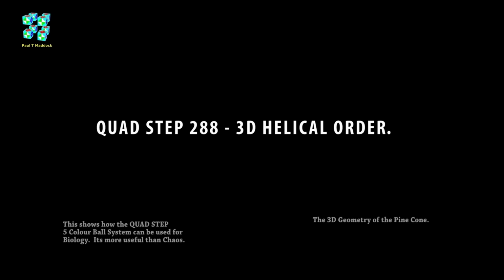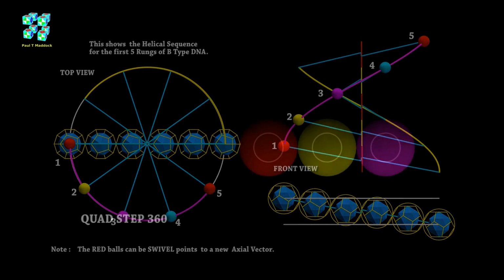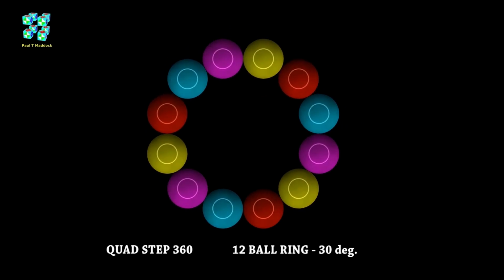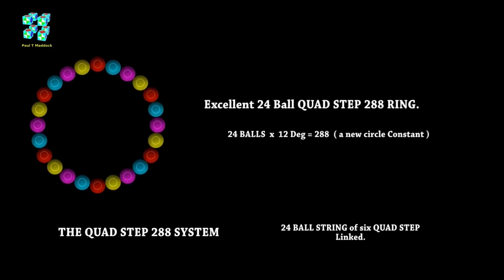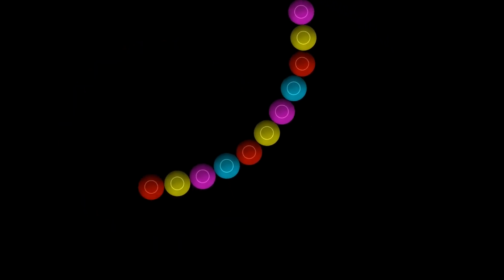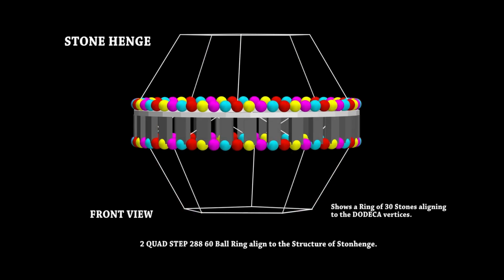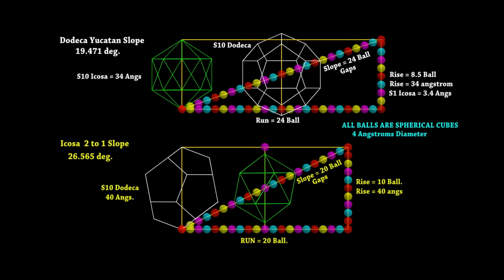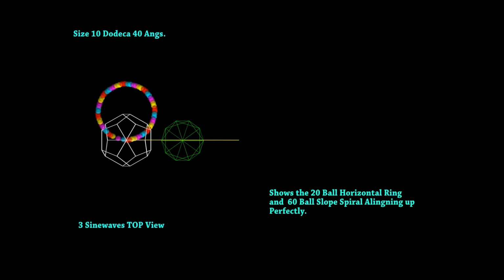QUAD STEP 288 - 3D HELICAL ORDER.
This Video shows a new Hierarchical System for producing spirals and rings of 3D Helical Order and unlike Chaos this is 3D reality and not a theory.
It is found that by splitting a long hierarchical string of Balls into Re-link-able Quad Step 288  groups of 4 colour balls a much simpler and practical Helical System could be produced.

It was discovered that perfect 3D Sine waves of a very short wavelength of 34 Angstroms and 40 Angstroms can be produced using the Duo Phi Vector System of 3D Platonic Order no Chaos. It was found that by using Strings of Spherical Cubes of 4 Angstroms Diameter in two Slope and Rise configurations of the Dodeca and of the ICOSA a size difference between a Size 10 Dodeca showing 40 Angstroms  and a Size 10 Icosa showing 34 Angstroms can be achieved.  These very important basic sizes of a size 1 Cube being 4 angstroms and a Size 1 Icosa being 3.4 angstroms do not seam to do have been revealed by any Academic Mathematicians.

It was found that this 288 system was a huge improvement to the hierarchical 360 degree system in that the computer processing time was much shorter for producing long spirals and rings for Phyllo-taxis and also long Re-link-able Hierarchical Strings that can match the groups of four different molecular types found in DNA.

The 288 is a new circle constant similar to 360 deg.   This is for Quad Step Group Hierarchical Angles for producing helical rings without working about a centre point using a radius.

The advantage of this System is that it produces the geometry of 3D Sine Waves that can be 3D Printed.   This is a million times more useful than Chaos Theory which does not give us any 3D Entities to work with.
The two slope angles shown in this video were based around the important slope angles based around the natural 3D geometry of the Cube ( found in the Dodeca ) and the Icosa.
There are a variety of other Slope angles based around 3D Platonic Order Geometry.

  The variable slope angle for 3D Sound Waves will probably be at a very small angle because this discovery shows that the rise distance of the Run - Slope - Rise  is proportional to the 3D Wave Length.

QUAD STEP makes Pi = 4